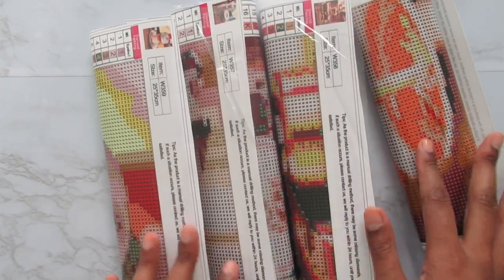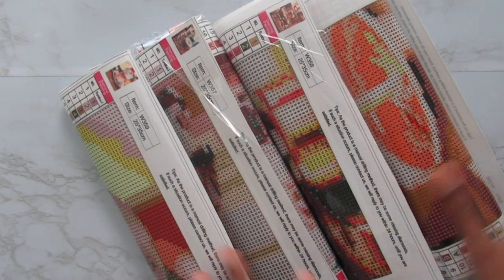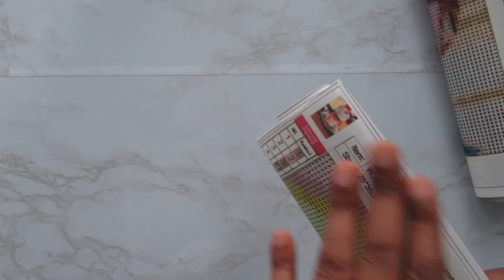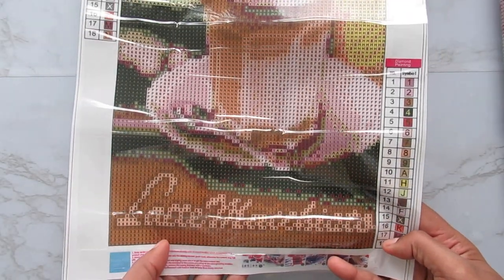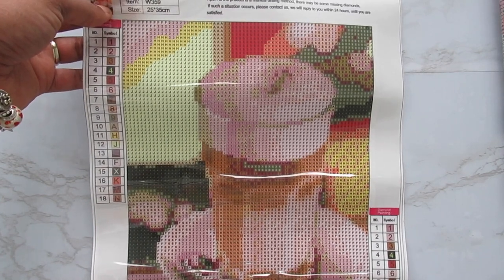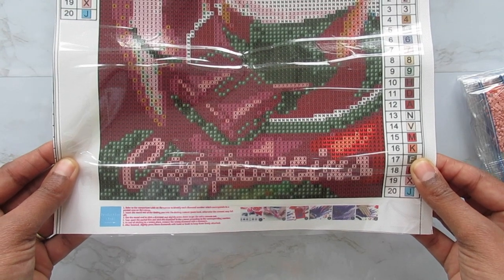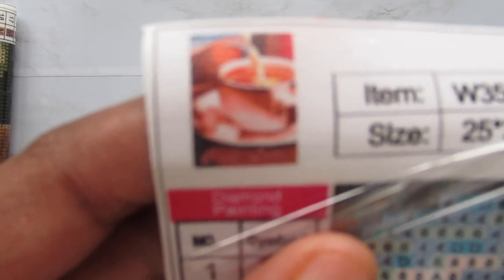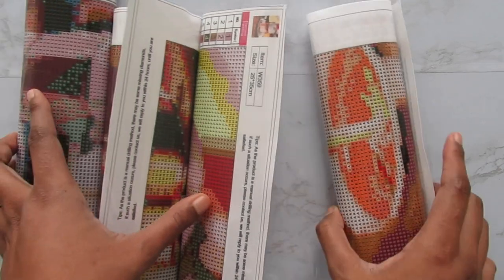Diamond Painting UNBOXING Amazon Coffee 4 Pack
whitneydiamondpaints

Coffee 4 Pack: